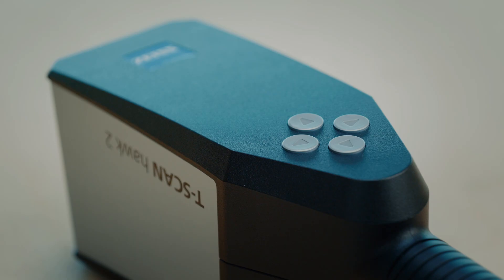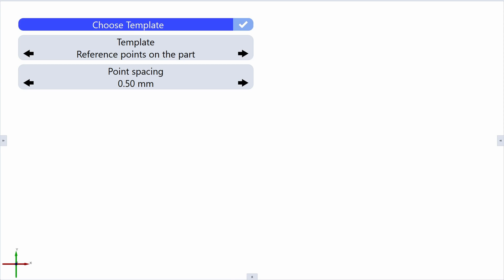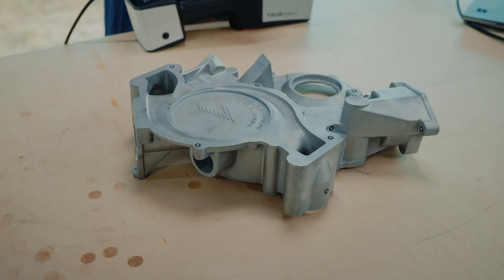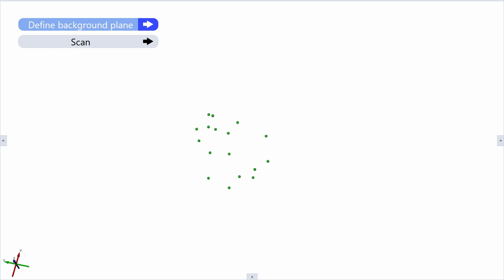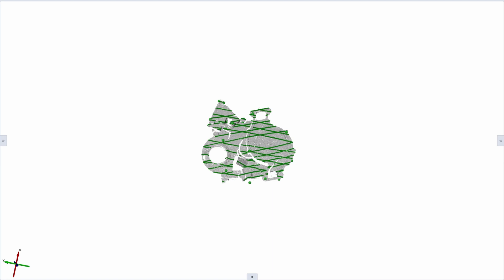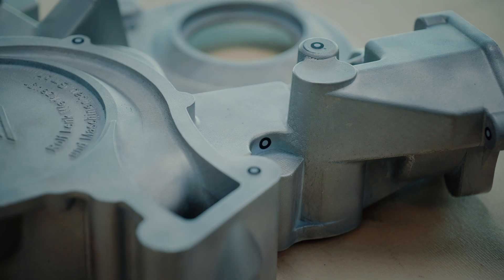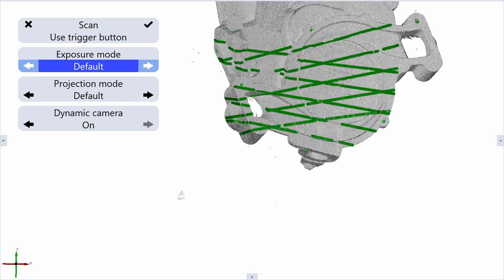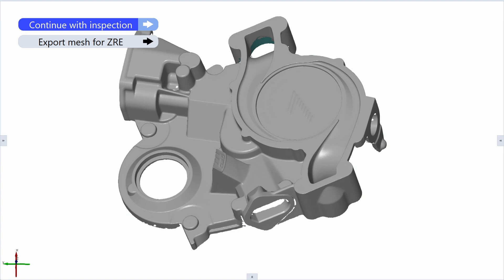ZEISS T-SCAN hawk 2: 3D Scanning in ZEISS INSPECT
In this Getting Started you get to see the remote workflow which guides you through different scanning task with ease. Watch Asysel apply the common scanning strategy of scanning one side of the part only. The buttons on the backside of the scanner simplify the process, even when scanning deep pockets. All functions shown are available in the current software version.

Do you want to find out more about the handheld 3D scanner?

0:00 Einleitung
0:06 T-SCAN hawk 2: Scanning one side
0:29 Remote workflow
0:52 Scanning template
1:41 Cut out background
2:45 Scanning the part
3:45 Scanning deep pockets
4:18 Polygonize scan data to final mesh